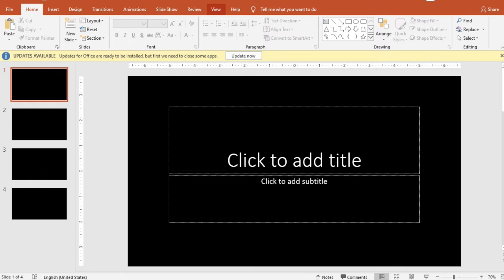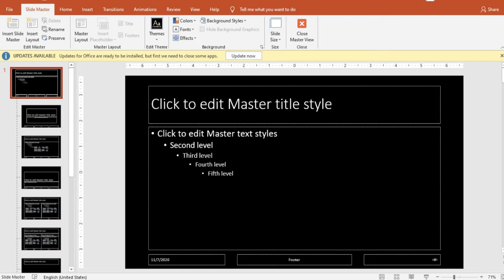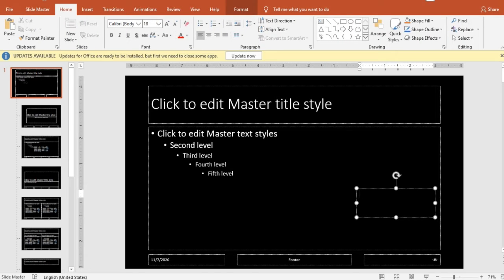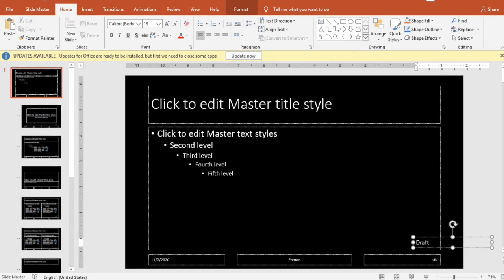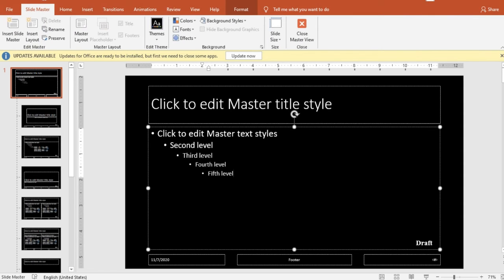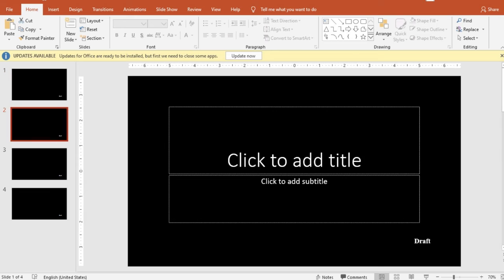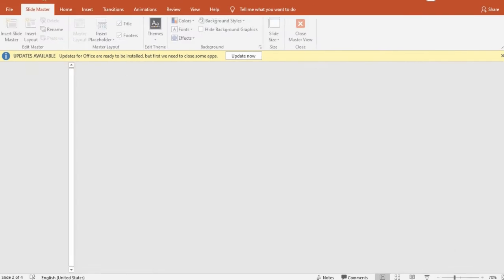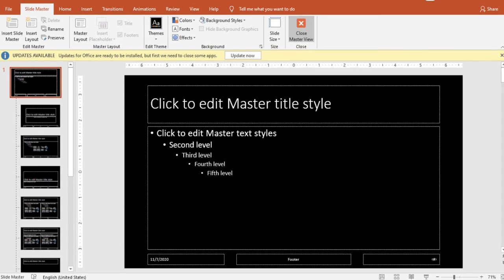Add or Remove Watermark in MS PowerPoint: Step by Step Guide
In this video, we'll show you how to add or remove a watermark to your MS PowerPoint presentation. Watermarks can be an effective way to protect your presentation or add a professional touch to it.

We'll provide you with practical tips and tricks for adding text and graphic elements to your PowerPoint slides, along with guidance on using graphic design techniques to enhance your presentation's visual appeal.

By the end of this video, you'll have the knowledge and skills needed to add or remove a watermark from your PowerPoint presentation, customize your slides, and create a polished and professional-looking presentation.